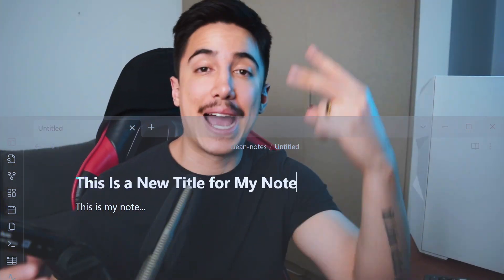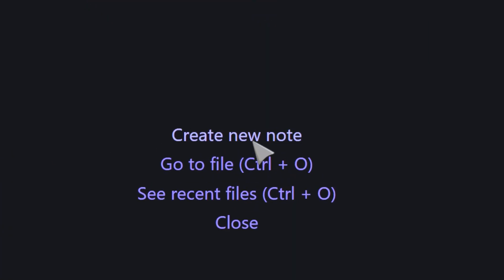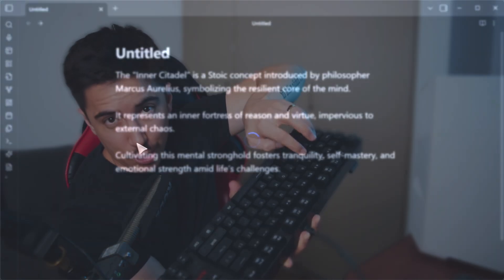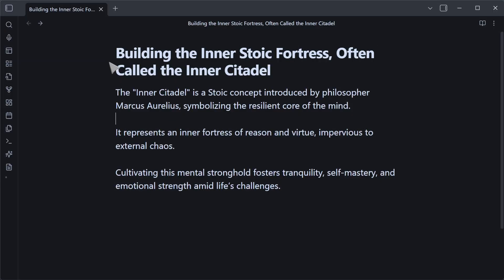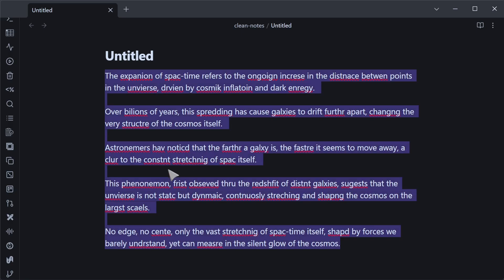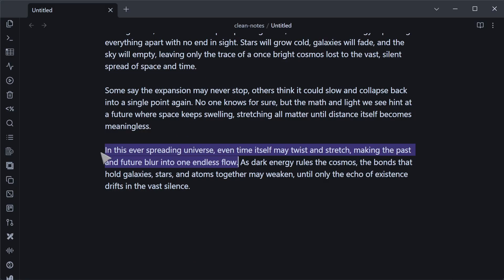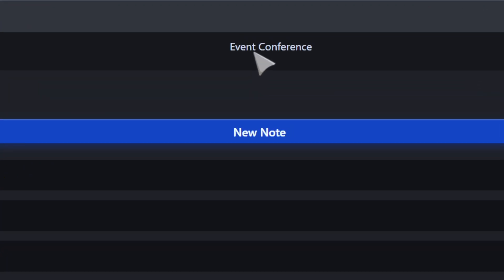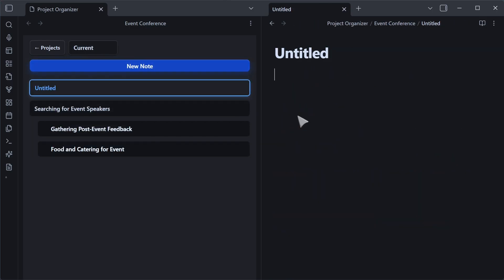3 Obsidian Plugins Ai Created for Me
🚀 Make AI Build Apps for You ─ No coding skills required 👉 Get instant access
Built 3 Obsidian plugins using AI, without knowing how to code them myself.
Thankfully, I've gained expertise in knowing how to ask AI for what I want, and it builds it for me. In this video, I show you the plugins I created: a title generator, grammar corrector, and project organizer built thanks to AI.